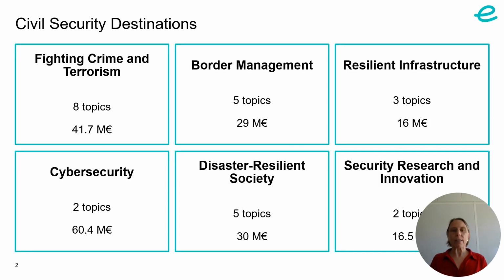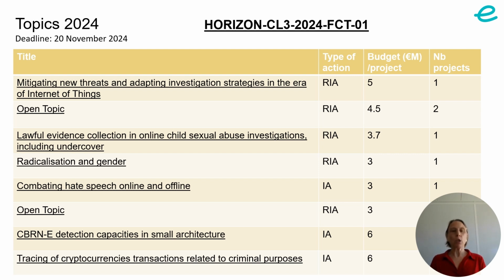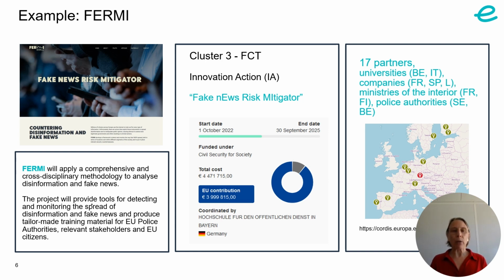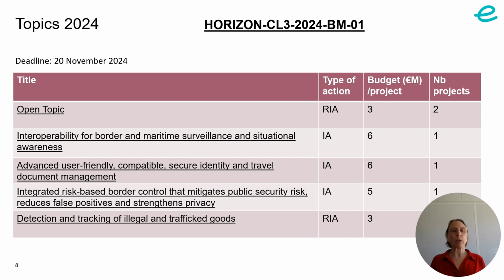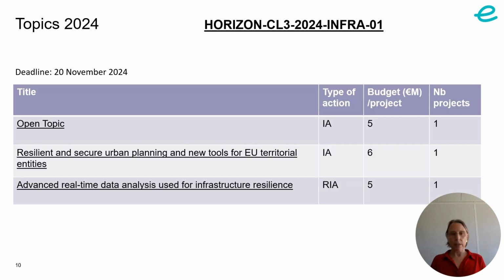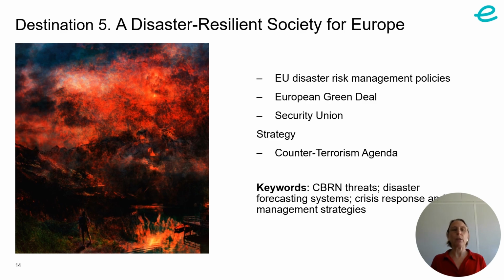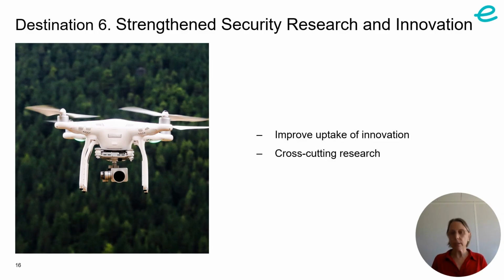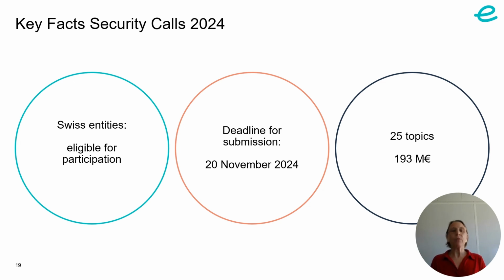Unlocking Horizon Europe - Parallel Session: Security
This session focuses on the security topics. The session is part of the event “Unlocking Horizon Europe: Last Call for 2024 Funding Opportunities”